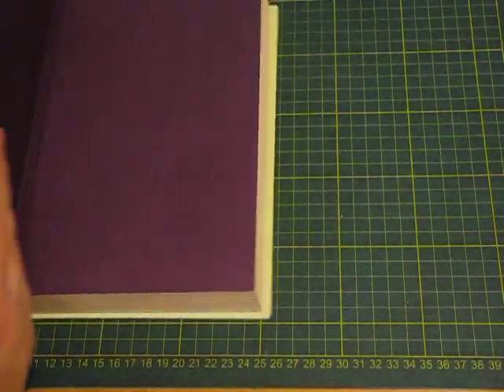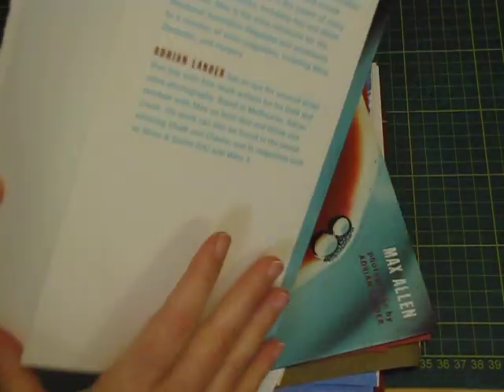Friday Night Book Haul for Junk Journal Making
Hi guys, here is this weeks book haul - average size with average books but still some great fodder for journals :)
Have a great weekend all! xxx
Nat Williams –